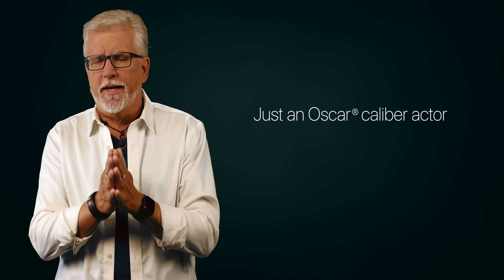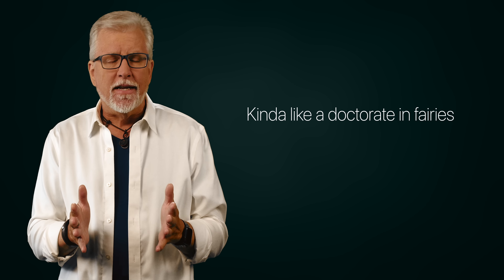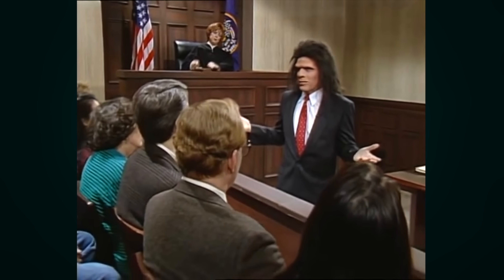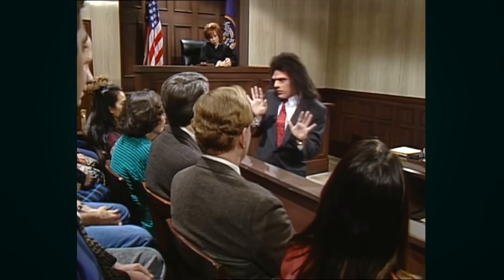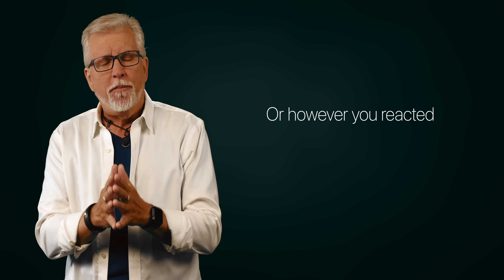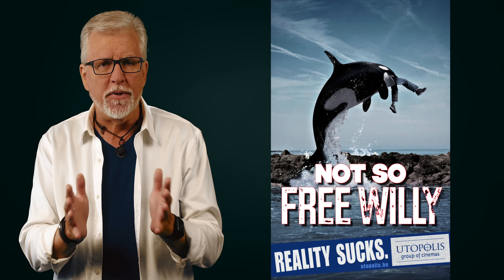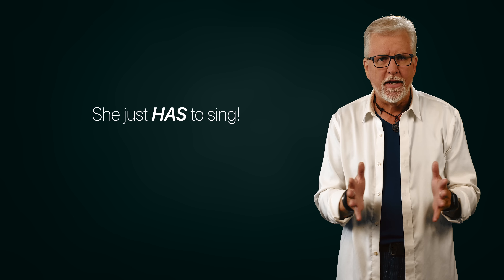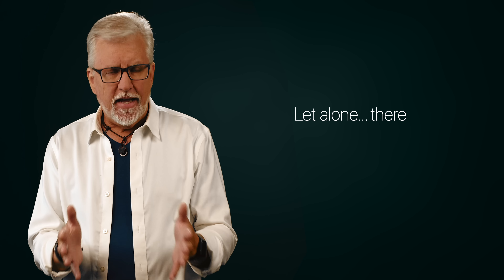WOTM: William Lane Craig: Caveman Lawyer, esq.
Watch William Lane Craig argue like he doesn't remember that God is both omnipotent AND Omniscient!

To purchase my kindle e-book called, "Atheist Fundamentalist":